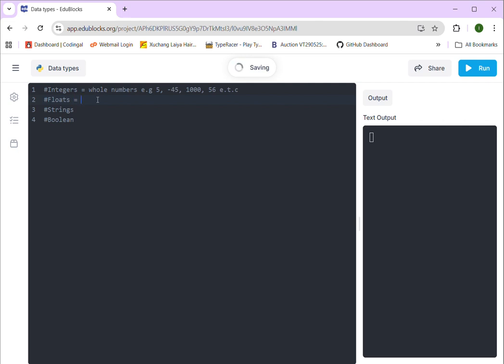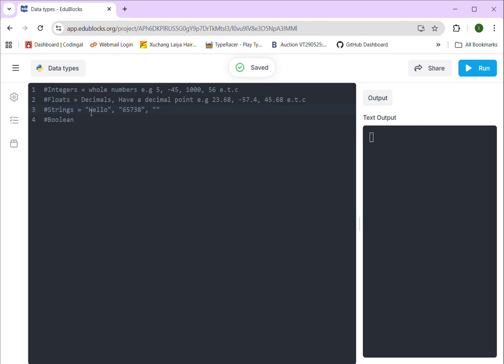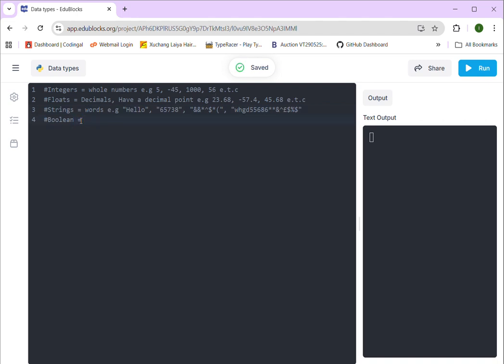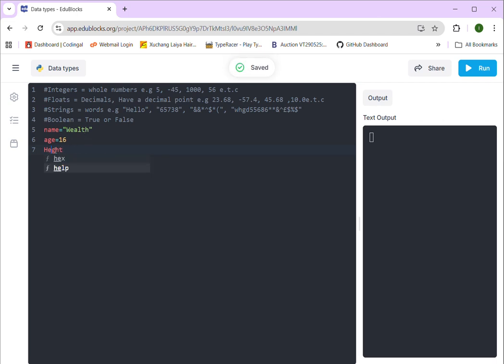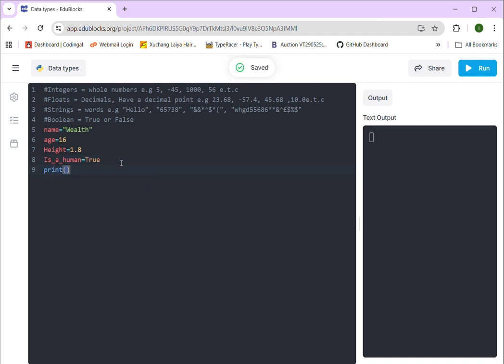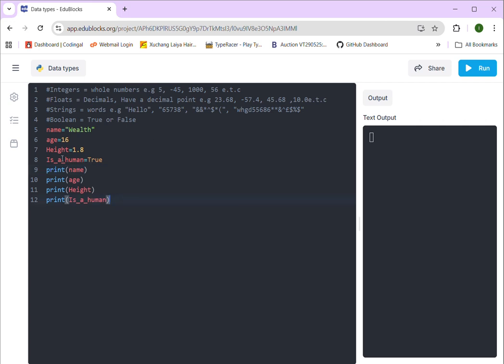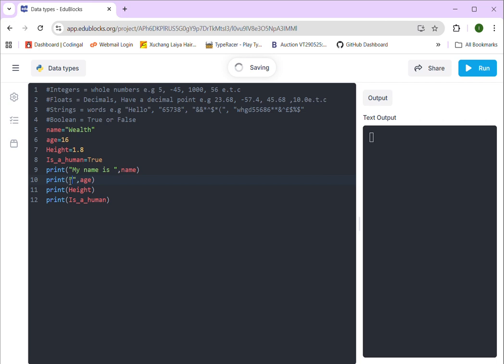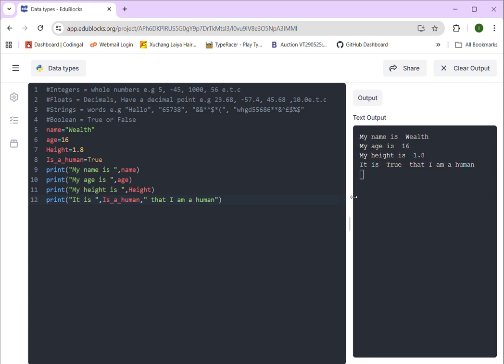Python for beginners: Data types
Welcome back to The Code Hub 👋

In this beginner-friendly Python lesson, you’ll learn about Python data types

If you’re new to coding, this video will help you understand the difference between:

Integers (int)

Floats (decimal numbers)

Strings (text)

Booleans (True / False)

We’ll use simple, clear examples so you can follow along step by step.

This tutorial is perfect for:

Absolute beginners

Anyone starting programming for the first time

In the next lesson, we’ll start building small interactive programs using what you’ve learned.